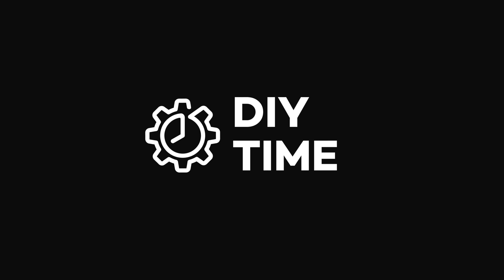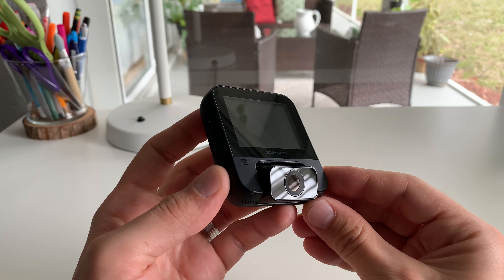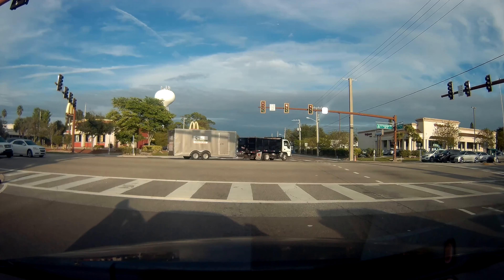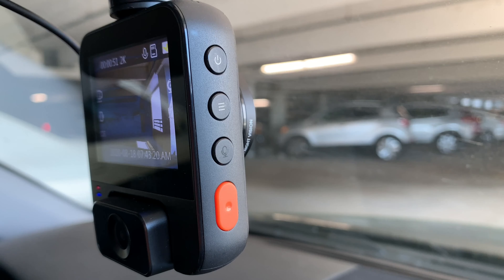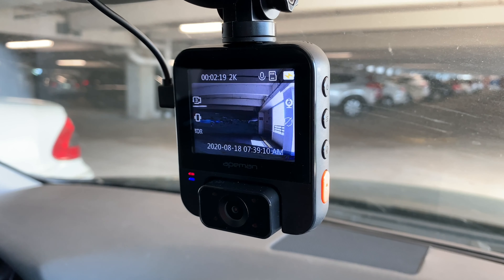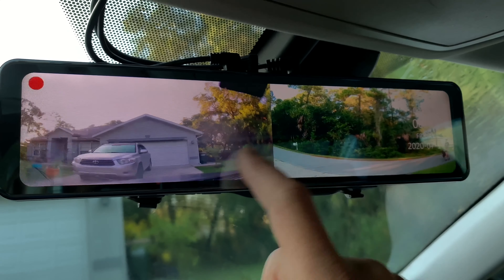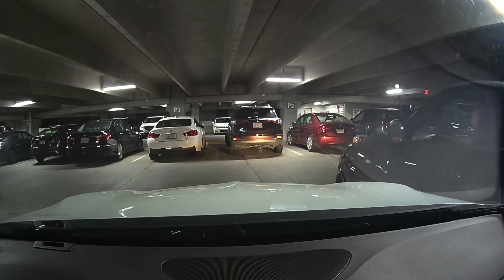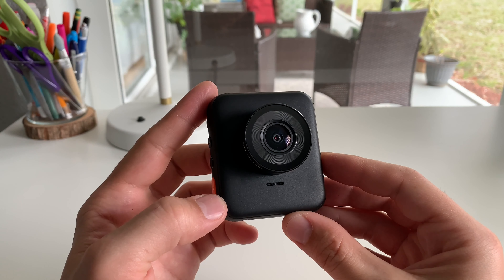Hit & run accident recorded on dash cam. Saved me $1500.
A simple $50 device saved me $1500 in a hit & run car accident.
It's a definitely MUST HAVE gadget for every car.

You can find your first dash camera